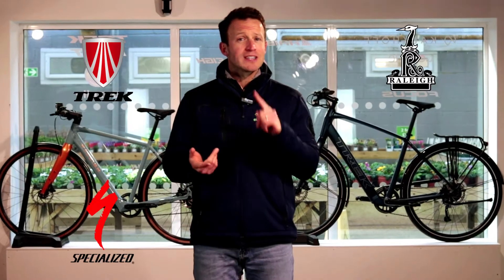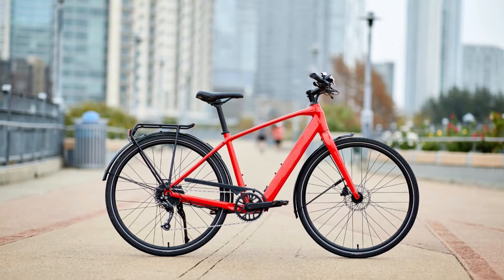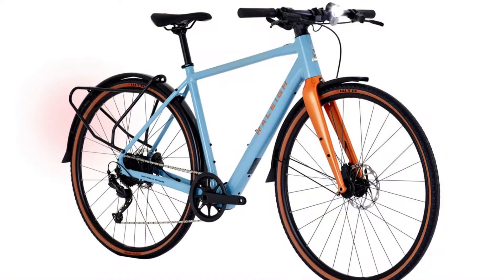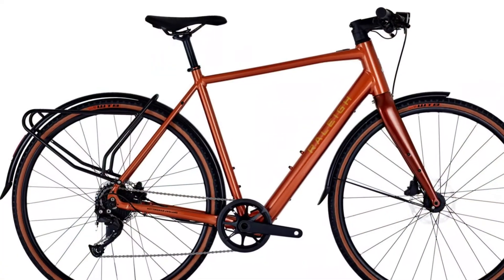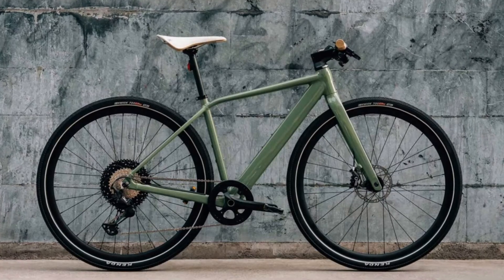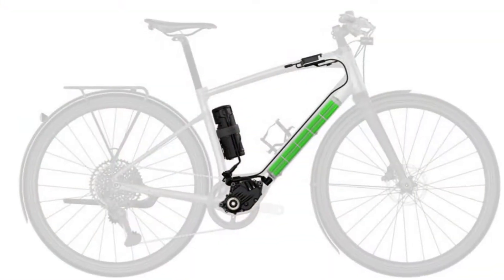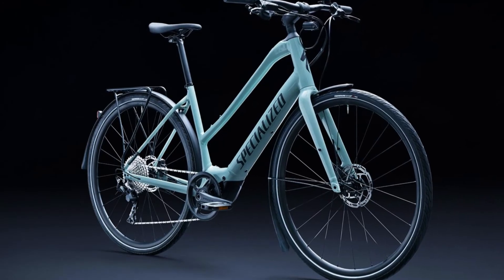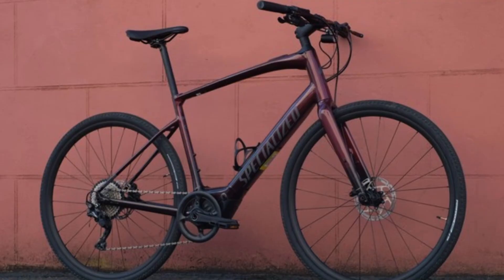The 4 BEST Lightweight Commuter eBikes available In 2023 From Specialized, Trek, Orbea, and Raleigh!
There are loads of commuter eBikes available but which ones are the best in our opinion? Let's put The Specialized Vado SL, Orbea Vibe, trek FX +, and the Raleigh Trace HEAD TO HEAD!

Chapters
00:00 - Intro
0:40 - Trek FX +2
2:00 - Raleigh Trace
3:25 - Orbea Vibe
5:02 - Specialized Vado SL
6:18 - Conclusion

Give us a call anytime on, 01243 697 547 or leave a comment on this video.